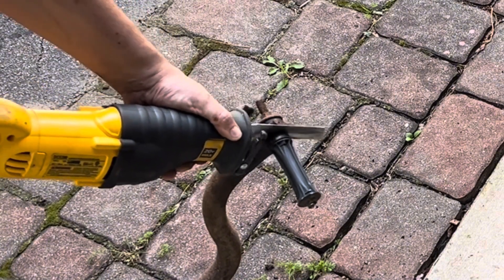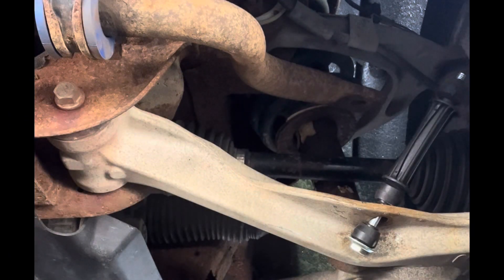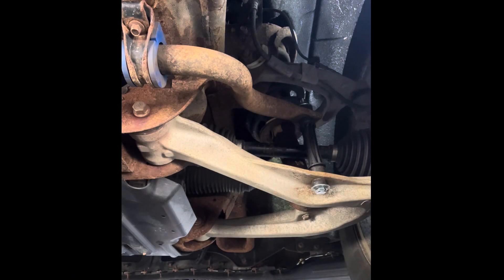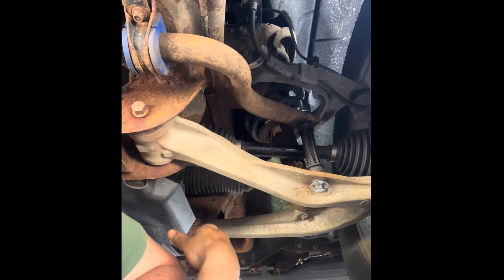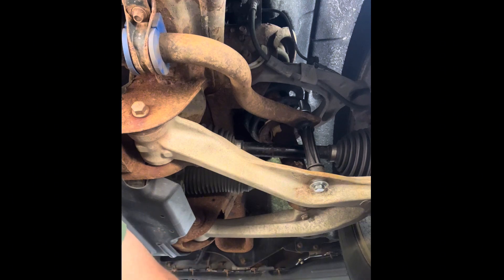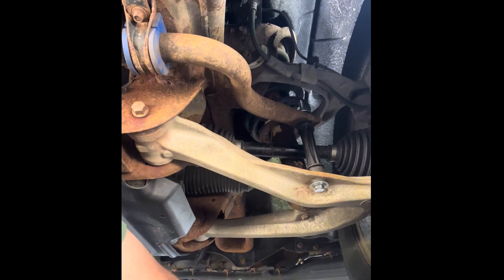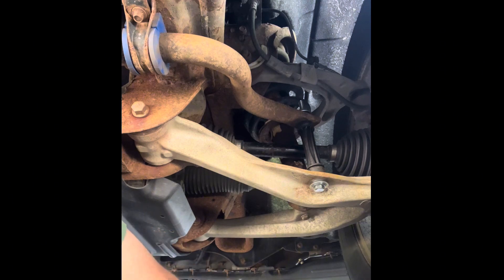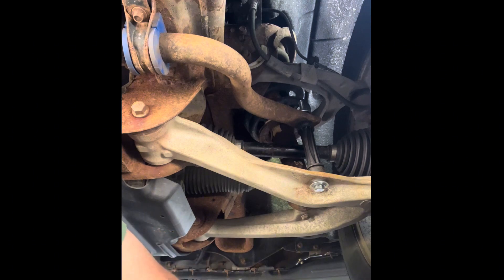Sound Diagnosis and 2 Top Tips for removing and installing sway bar link ends.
2 Quick tips on how to remove and install sway bar link ends.
1. Don’t be nice. Hammers, pry bars and Sawzalls are your friends.
2. Work smart: use a strap to pull the sway bar down onto the link end to make room to start the nut.